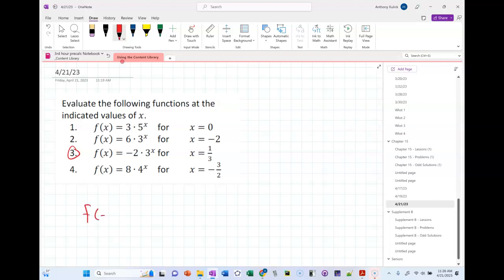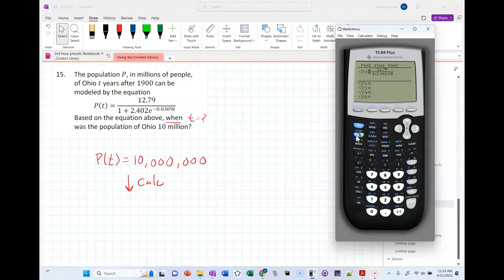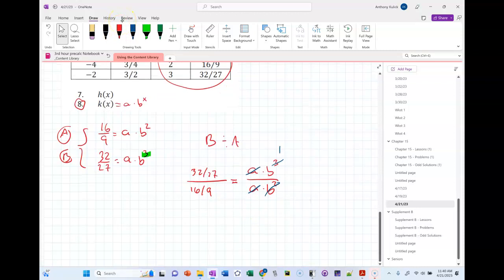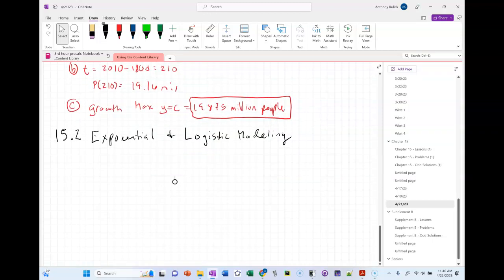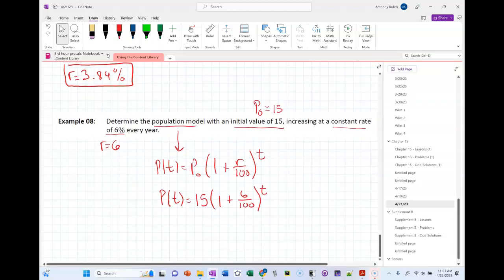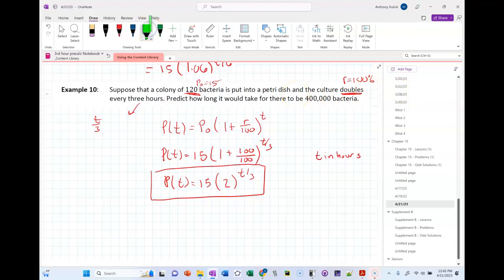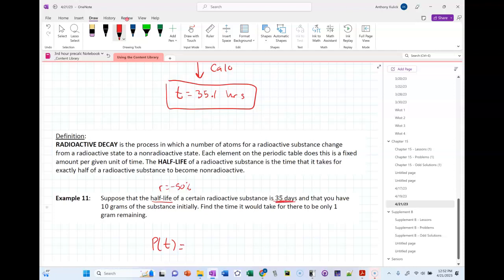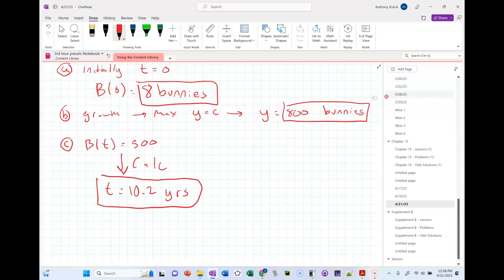4/21/23 PC - 3rd hour